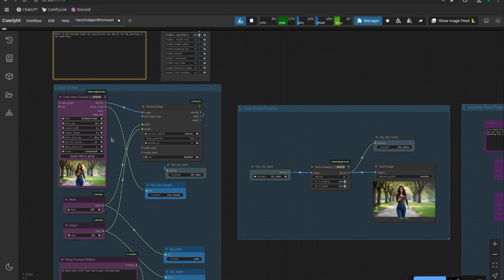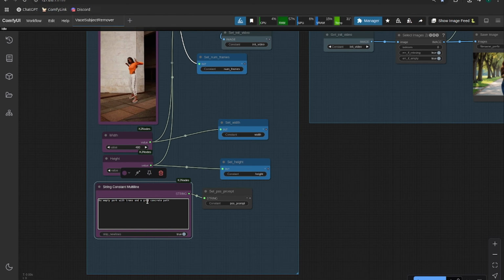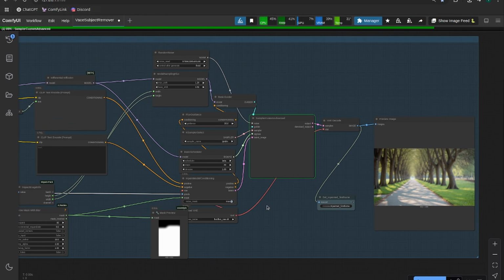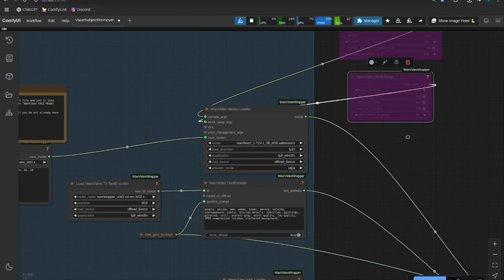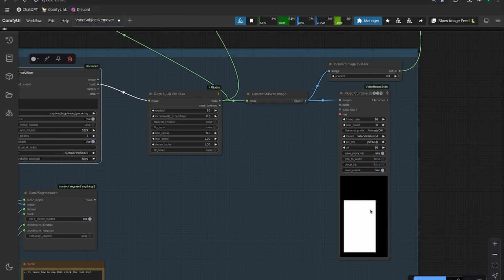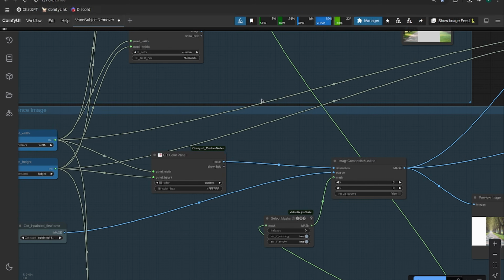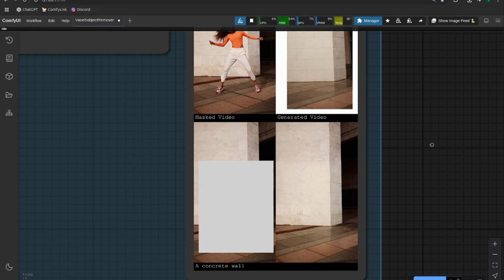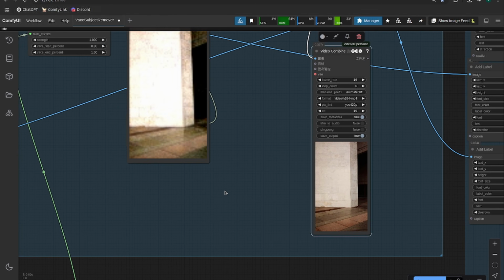Remove ANYTHING from a Video in Under 3 Minutes with AI! VACE + Wan2.1 (Guide + Workflow)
Need to remove a subject from your video completely? In this lightning-fast tutorial, I show you how to use VACE + Wan2.1 to do it in under 3 minutes. No deep learning required. No complex masking. Just clean, powerful results with ComfyUI, SAM2, and ControlNet.

Perfect for AI creators, short-form content editors, or anyone building cinematic content with full control over who's in the frame.

➤ LoRAs:
Wan2.1 CausVid 14B T2V LoRA (Rank 32)
Place in: /ComfyUI/models/loras

Wan2.1 CausVid Bidirect2 T2V 1.3B LoRA (Rank 32)
Place in: /ComfyUI/models/loras

**Native:**
➤ Diffusion Models:
Wan2.1 VACE 1.3B (FP16)
Place in: /ComfyUI/models/diffusion_models

Wan2.1 VACE 14B (FP16)
Place in: /ComfyUI/models/diffusion_models

➤ Text Encoders:
UMT5 XXL (FP8 e4m3fn scaled)
Place in: /ComfyUI/models/text_encoders

➤ VAE:
Wan2.1 Native VAE
Place in: /ComfyUI/models/vae

**Wrapper :**
➤ Diffusion Models:
Wan2.1 T2V 14B (FP16)
Place in: /ComfyUI/models/diffusion_models

Wan2.1 T2V 14B (FP8 e4m3fn)
Place in: /ComfyUI/models/diffusion_models

Wan2.1 T2V 1.3B (FP16)
Place in: /ComfyUI/models/diffusion_models

Wan2.1 VACE Module 1.3B (BF16)
Place in: /ComfyUI/models/diffusion_models

Wan2.1 VACE Module 14B (BF16)
Place in: /ComfyUI/models/diffusion_models

Wan2.1 VACE Module 14B (FP8 e4m3fn)
Place in: /ComfyUI/models/diffusion_models

OpenCLIP XLM-Roberta Large ViT Huge-14 Visual (FP32)
Place in: /ComfyUI/models/text_encoders

➤ VAE:
Wan2.1 Native VAE
Place in: /ComfyUI/models/vae

Wan2.1 Setup Guide: youtu.be/D4VLXF4ZNq0
VACE + Wan2.1 Guide: youtu.be/7kSHZ5CMQXg
Faceswapping with VACE (Bonus): youtu.be/3dH0-yyBK-I

🕒 Timestamps:
0:00 Intro
0:35 Workflow Setup
2:02 First Frame Subject Replace
3:28 VACE Setup
4:04 SAM2 Video Auto-Masking
5:30 Demo
7:01 Outro